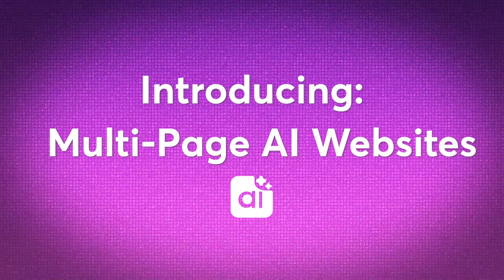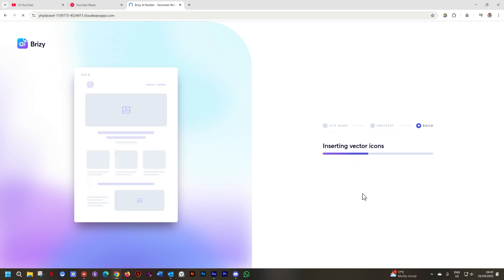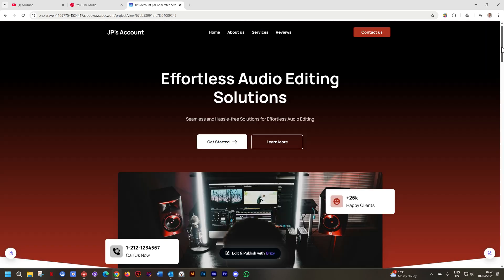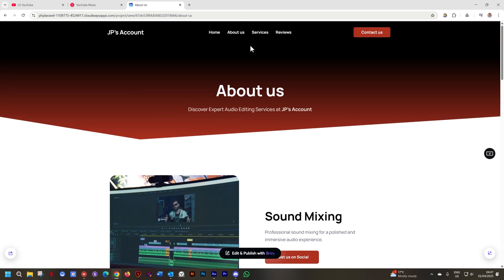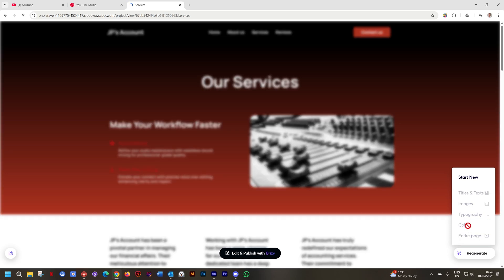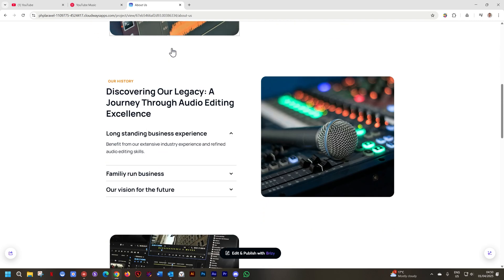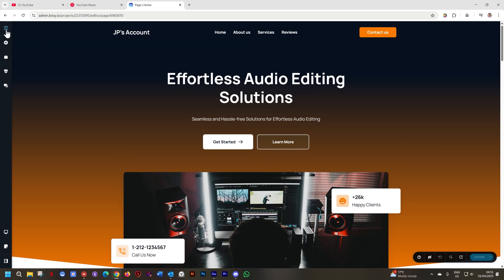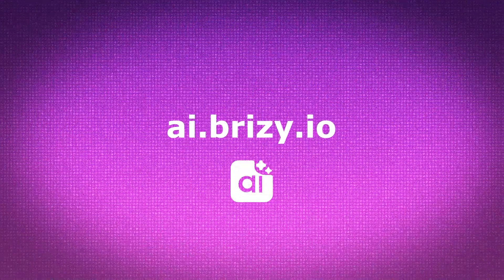Introducing: Multi-Page AI Generations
We're happy to announce a major upgrade to Brizy AI: you can now generate multi-page websites with just a few clicks!

Whether you're a freelancer, agency, marketer, or small business owner, Brizy AI takes the hassle out of building websites. No coding. No complexity. Just fast, beautiful results.

Try it for yourself and see how fast your next site can go live: 🔗